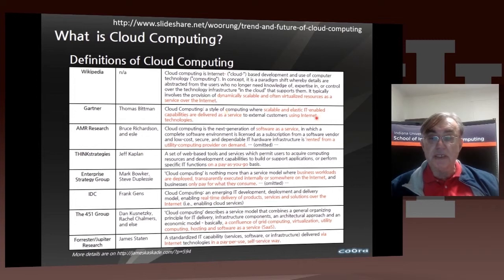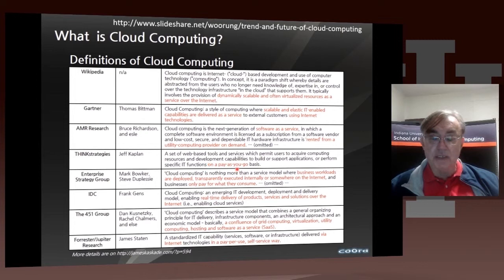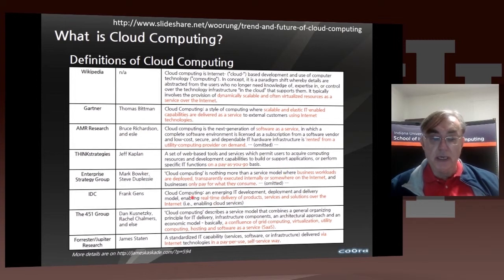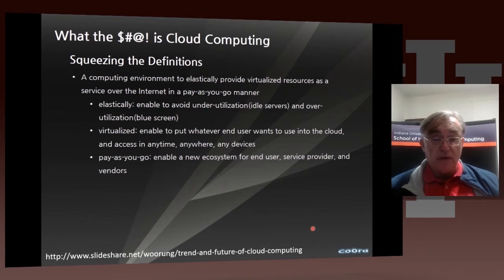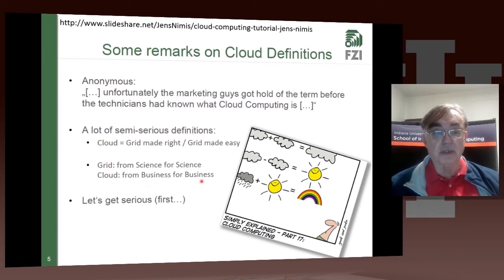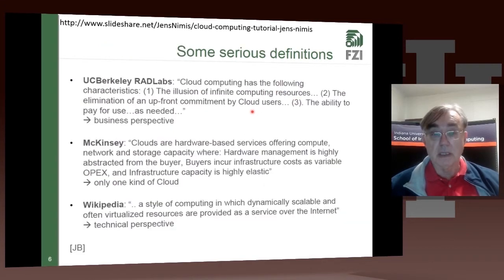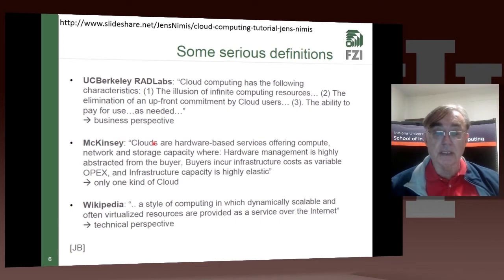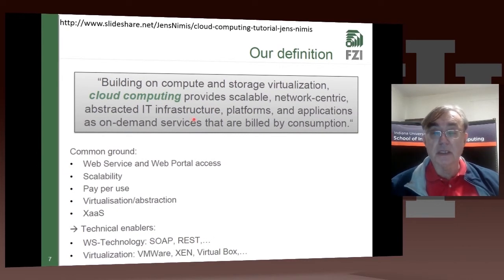Big Data Course-Spring(Unit 22)-MOOC(Unit 18): Lesson 3: Several Other Views I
Lesson Overview:
This lesson contains 5 slides with diverse comments on ''what is cloud computing'' from the web.